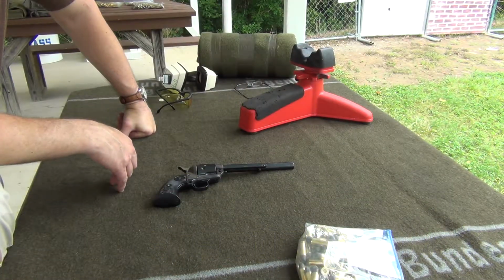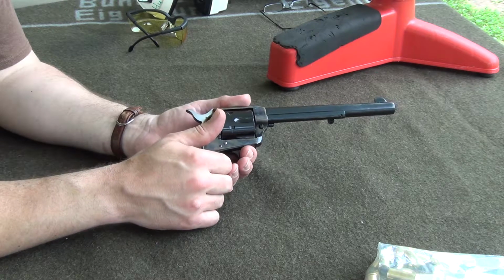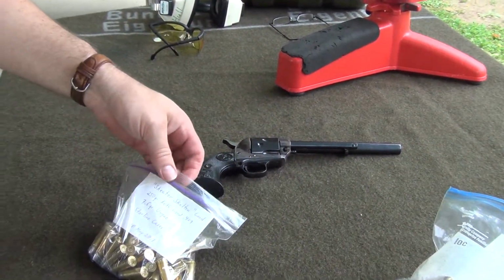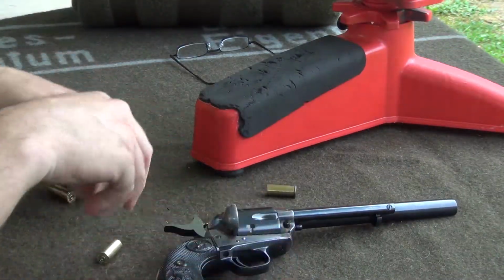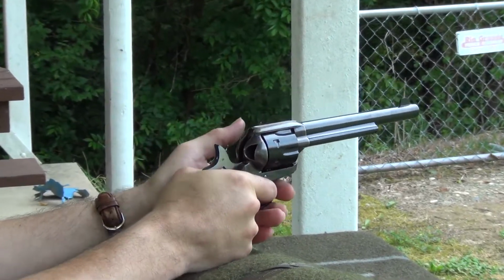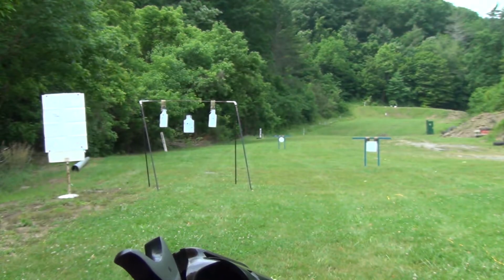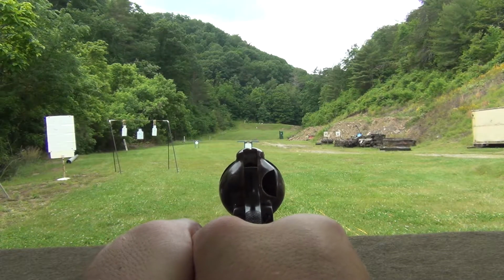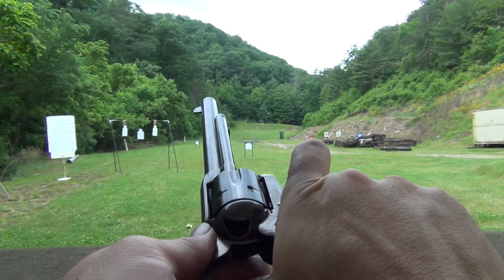Colt SAA 44 Special